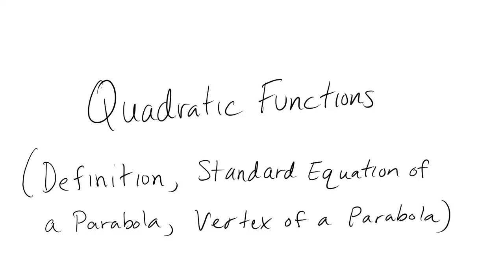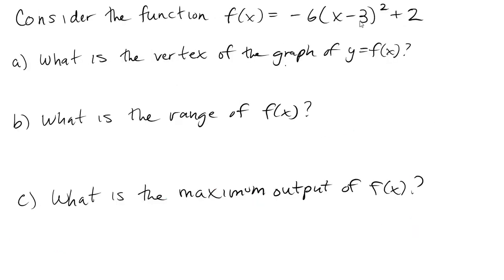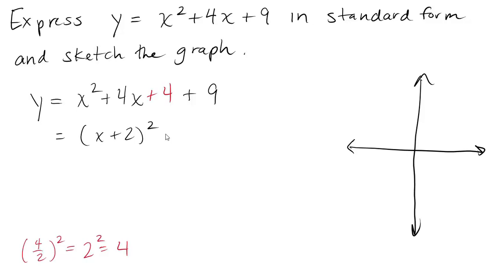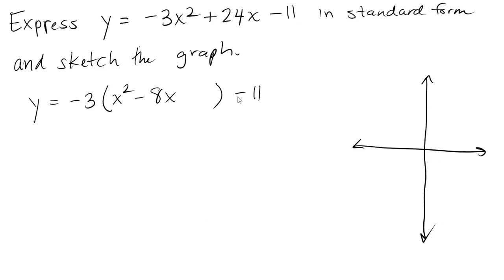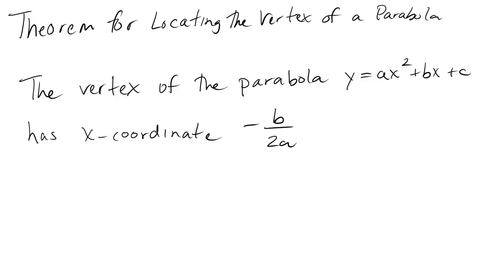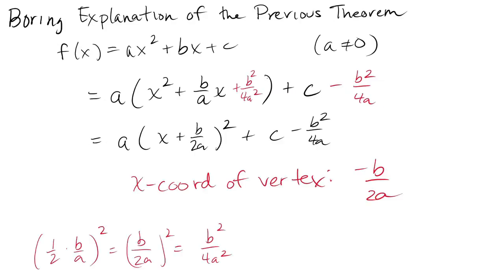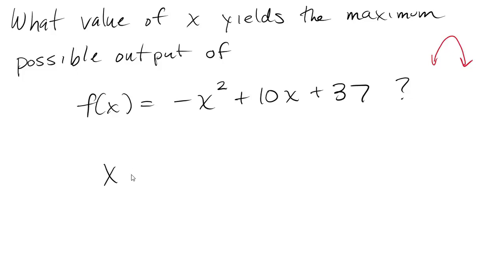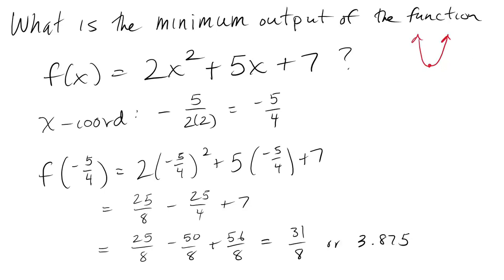Quadratic Functions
We'll define what a quadratic function is and then look at the standard equation of a parabola (including examples which bring back everyone's favorite technique: completing the square). We'll then derive a simple rule for finding the vertex of a parabola.